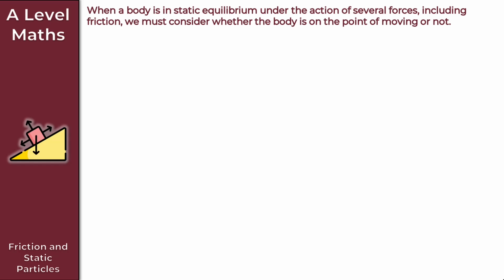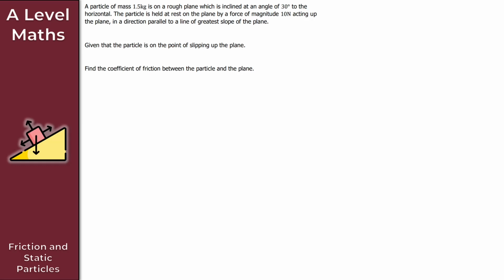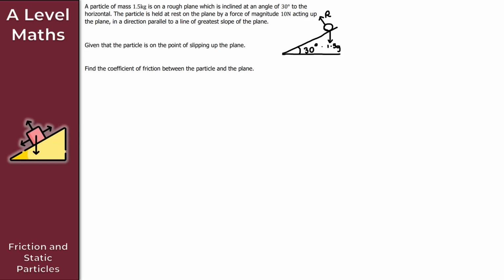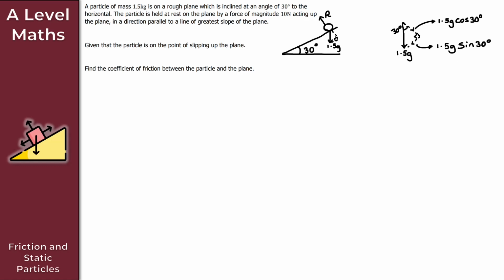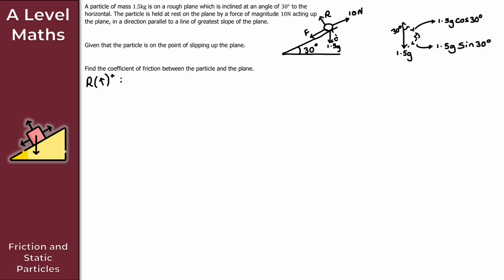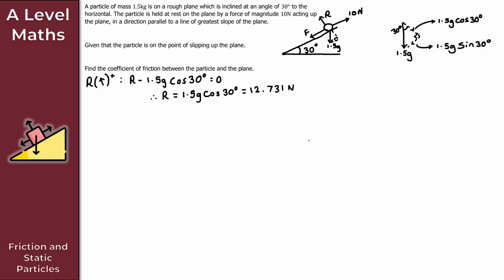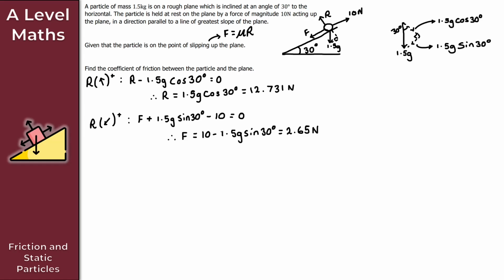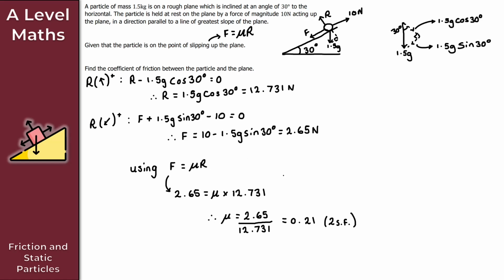A Level Maths | Applied - Year 2 | Friction and Static Particles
In this video we will take a look at friction and static particles as we continue to work through this chapter on applications of forces for Edexcel A Level Maths.

In the next video we are going to take a look at Static Rigid Bodies.

Circles -
Trigonometric Ratios -
Trigonometric Identities and Equations -
Vectors -

Introduction to Hypothesis Testing - 00:00